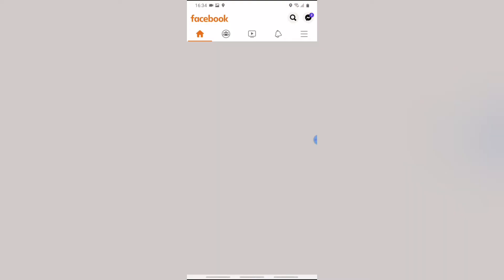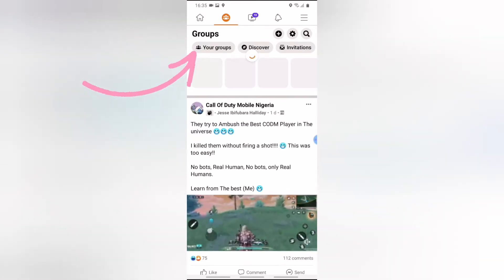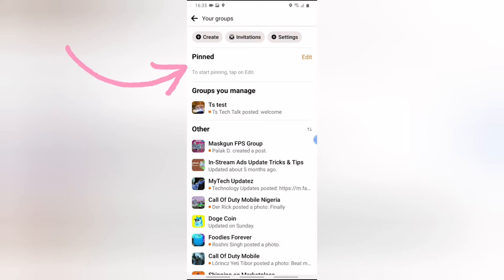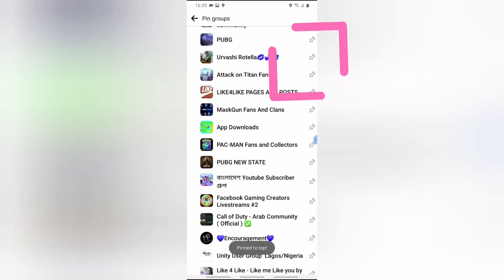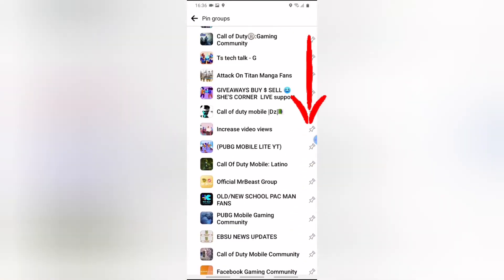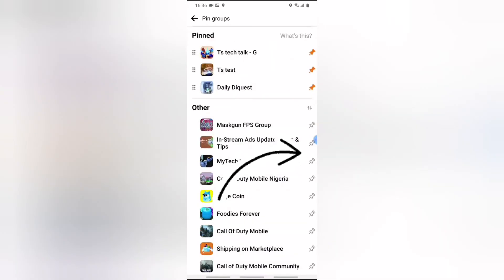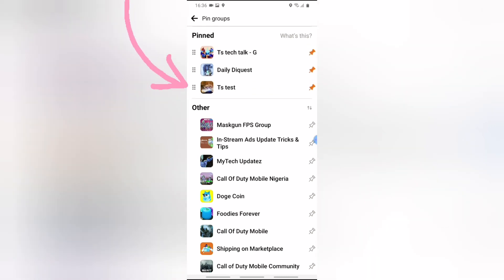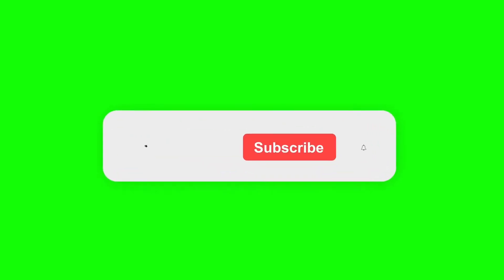How to pin a group on facebook app shortcut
You can pin your favorite groups on facebook app for quick and easy access any time you open up your facebook app from  mobile.